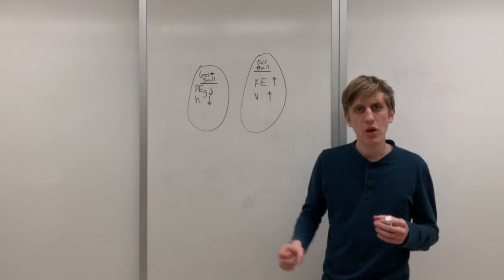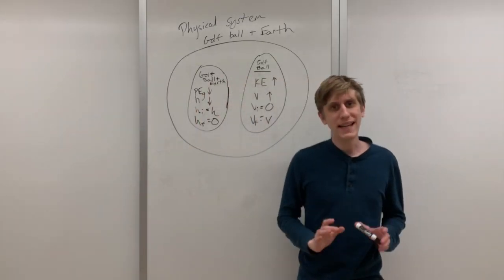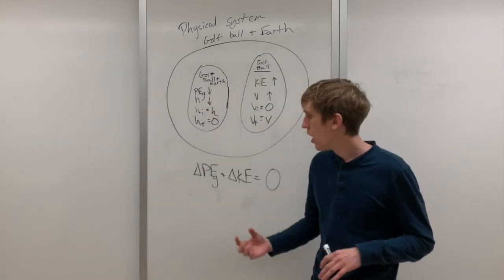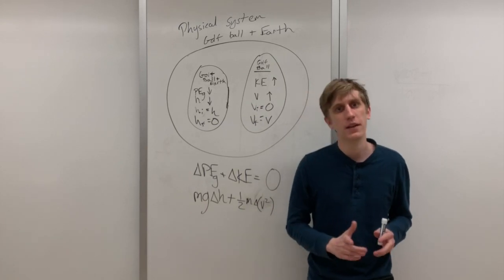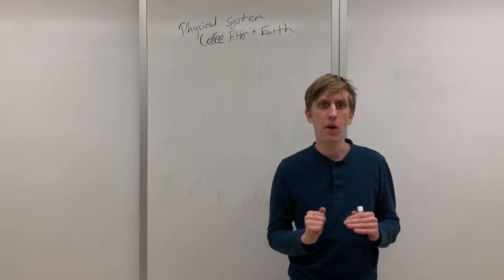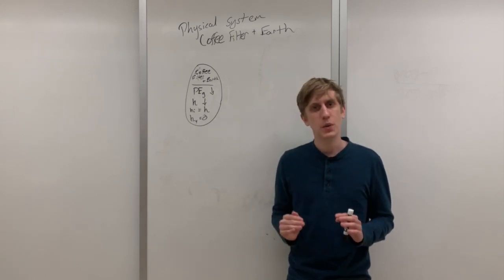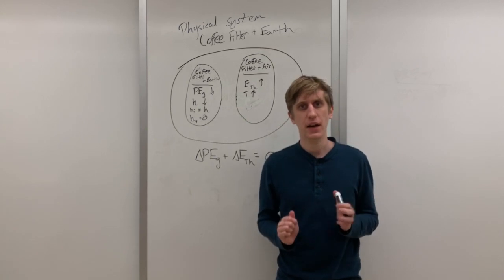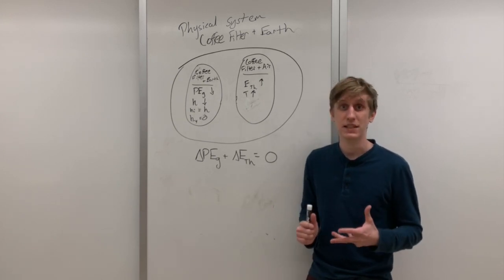Physics 7A, DL4 Summary: Analyzing Mechanical Energy Systems with Energy Interaction Diagrams